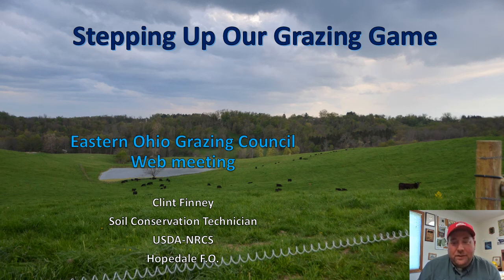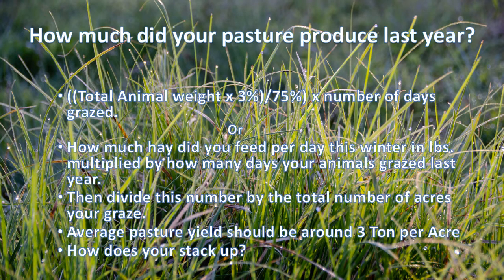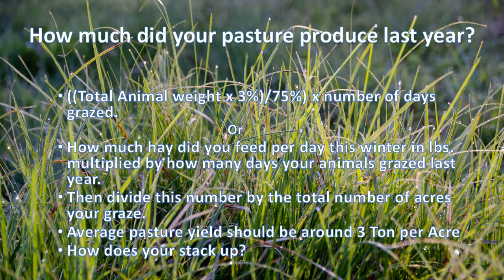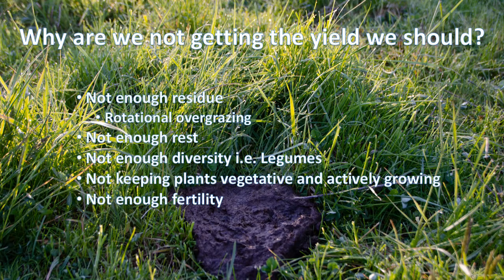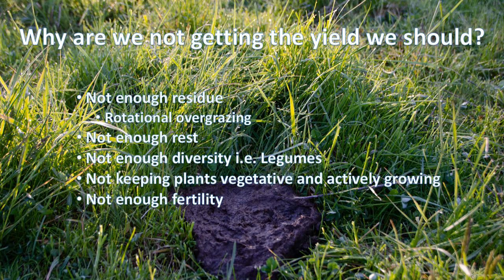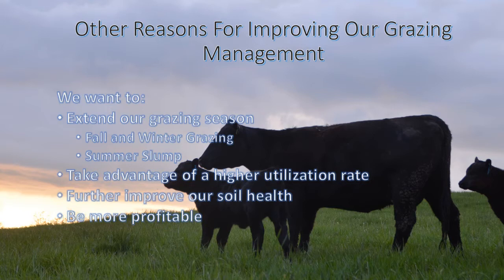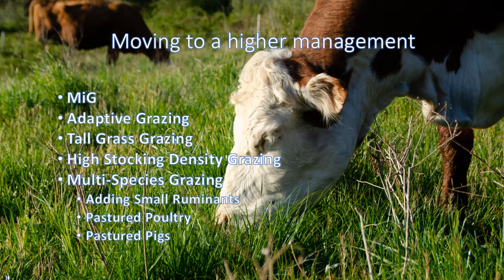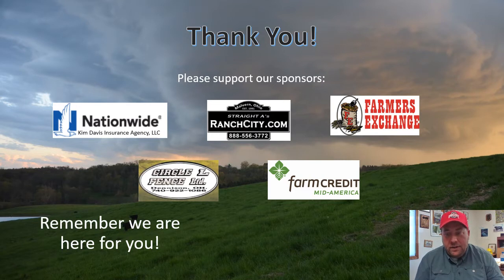Stepping up Our Grazing Game